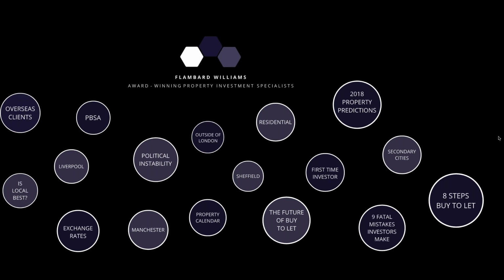8 Simple Steps: Getting Started in The Buy to Let Market • Webinar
We know that investing in property can be a daunting prospect to those that are looking to become an investor.

If you are thinking about investing in your first property, you will need to set up a plan as to how to start. We have listed our top 8 steps to getting started in the buy to let market.

To see more, visit flambardwilliams.co.uk/webinars